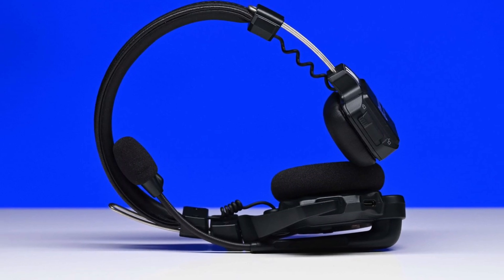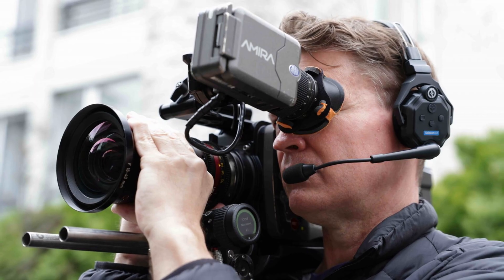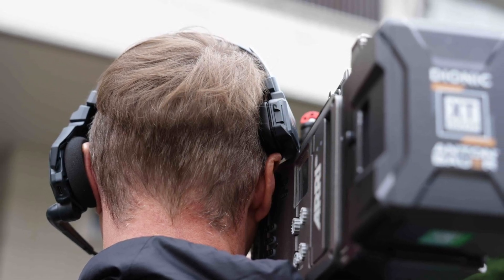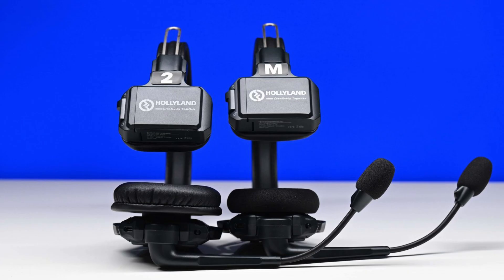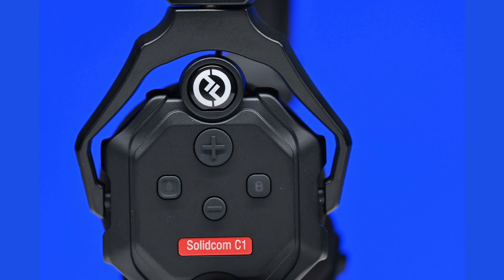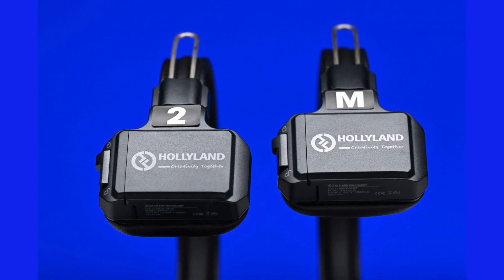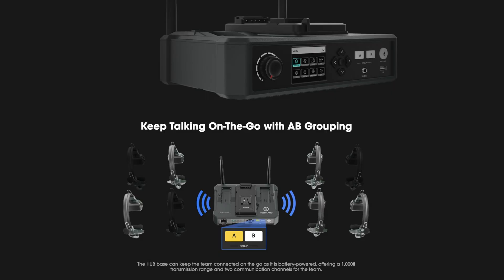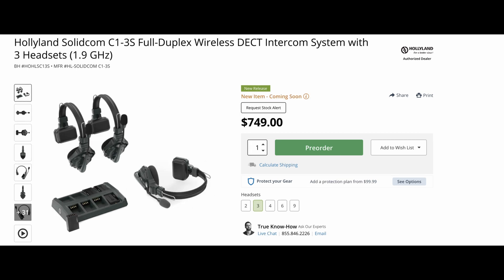Hollyland Solidcom-C1 Full-Duplex Wireless Intercom Headset System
he Hollyland Solidcom C1 is a full-duplex wireless intercom headset system that operates in the 1.9GHz band. It has a claimed operating range of up to 1000′ / 350m.